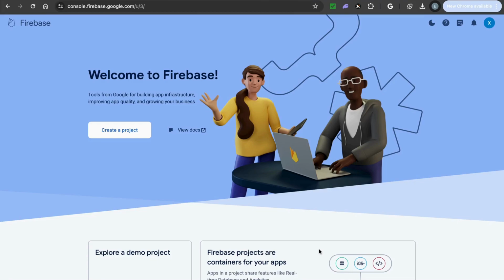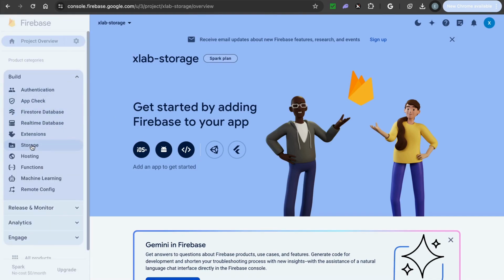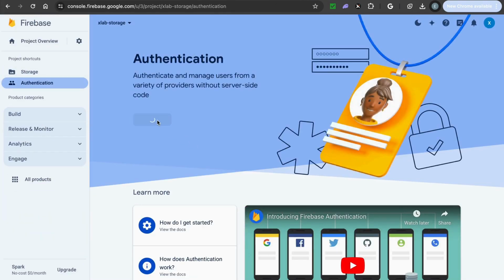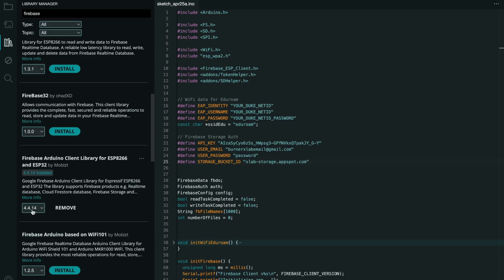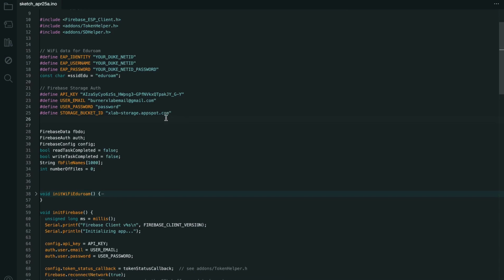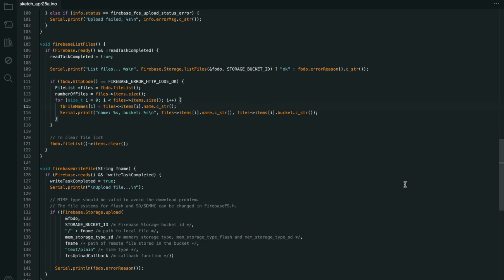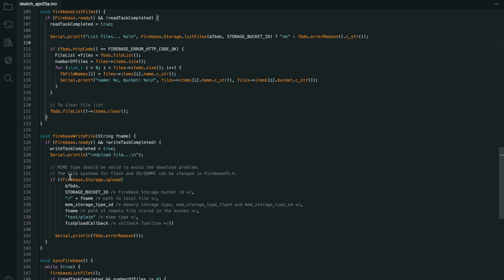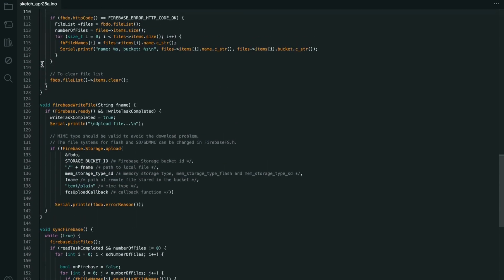xLab 2f Section 3 Team 1: ESP32 Usage with Google Firebase Tutorial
Evan Katz discusses the use of Google Firebase with an ESP32.